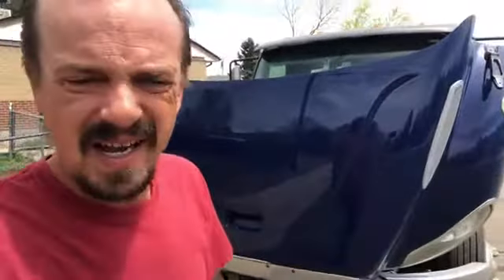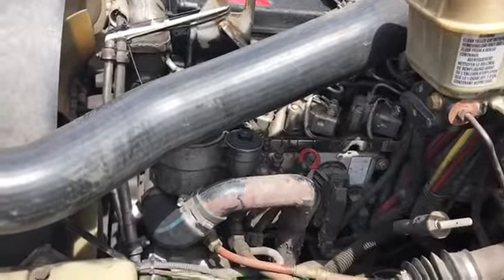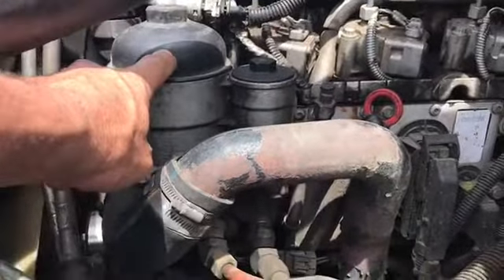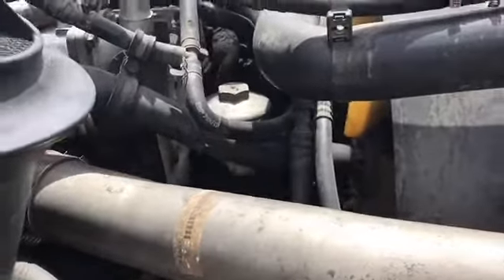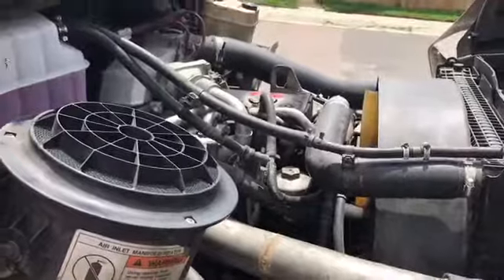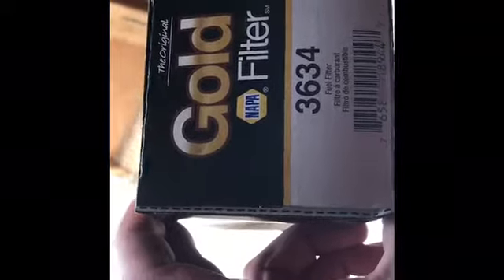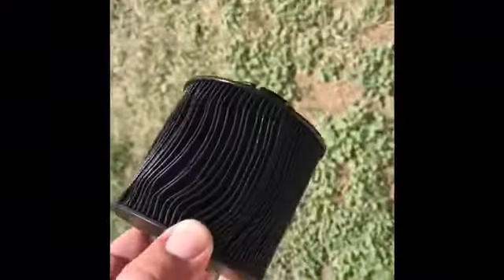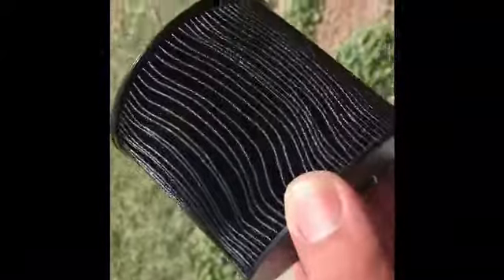Is your truck running rough or stuttering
I was running the truck last week and it started stuttering and running really rough. Not sure what it was but I wanted to start cheap. Went and purchased a fuel filter and boom... fixed it. I love cheap repairs, its awesome.